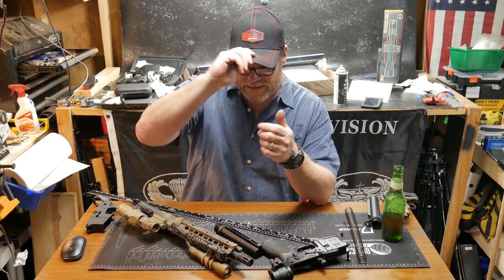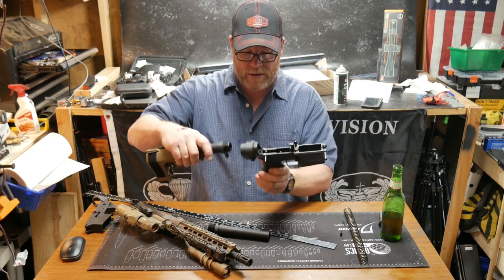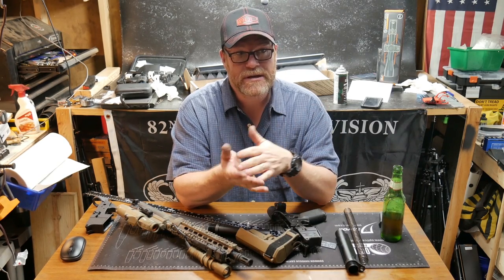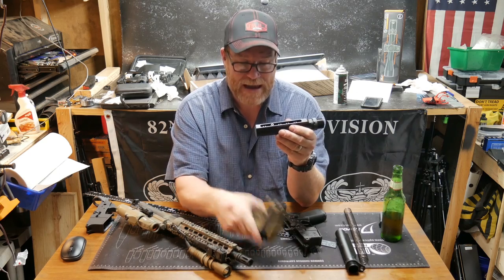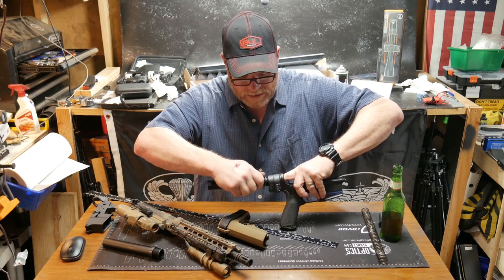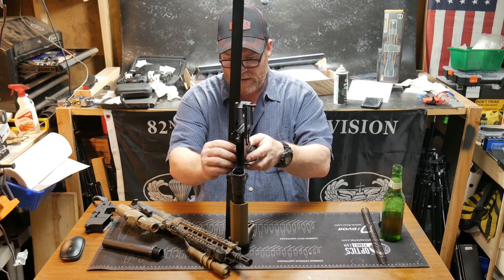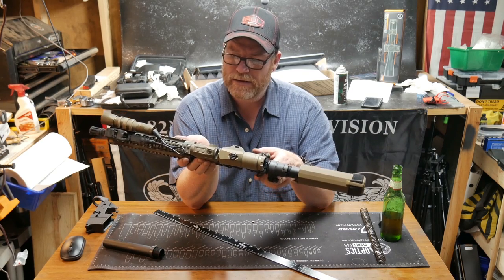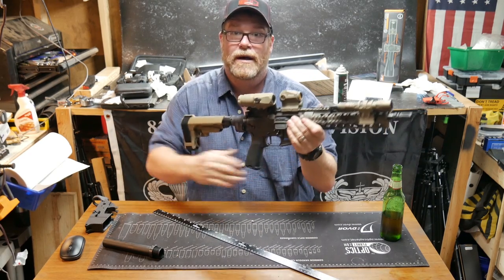CMMG to the Rescue! RipBrace has Built in Length of Pull Limiter